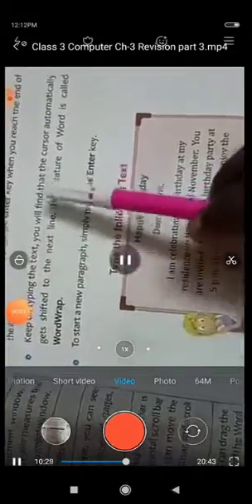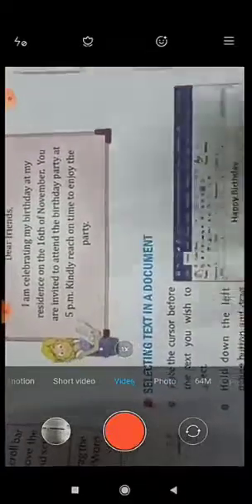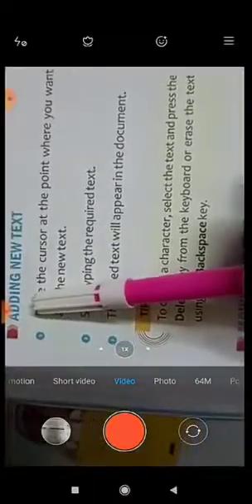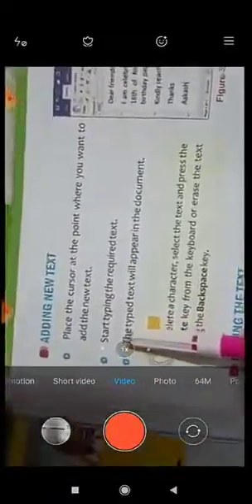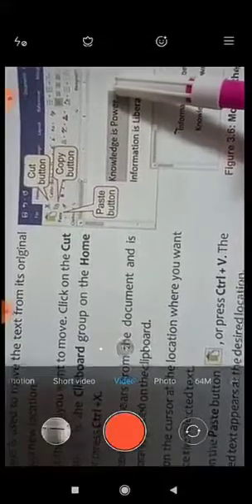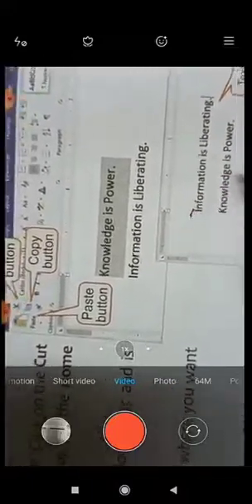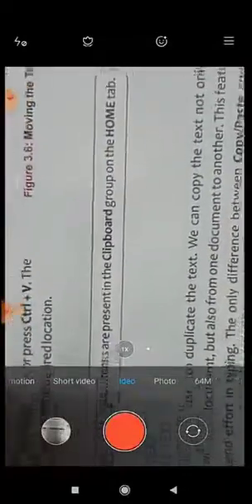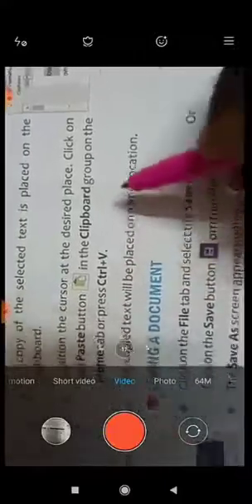Class-3 Computer chapter 3 revision part 3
chapter 3 revision part 3